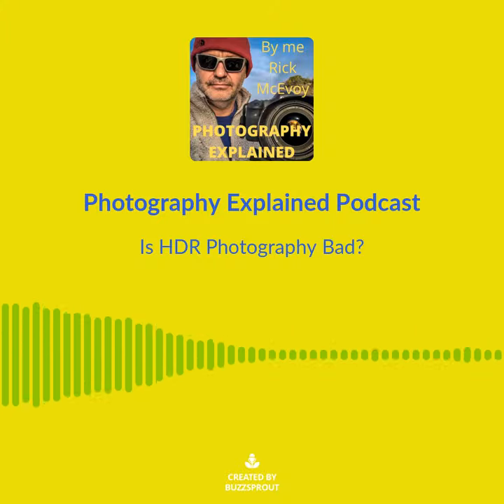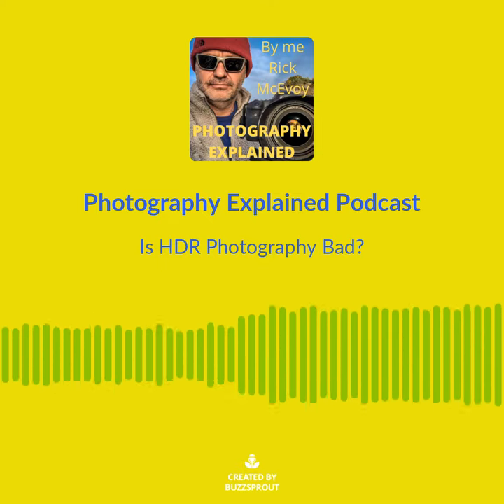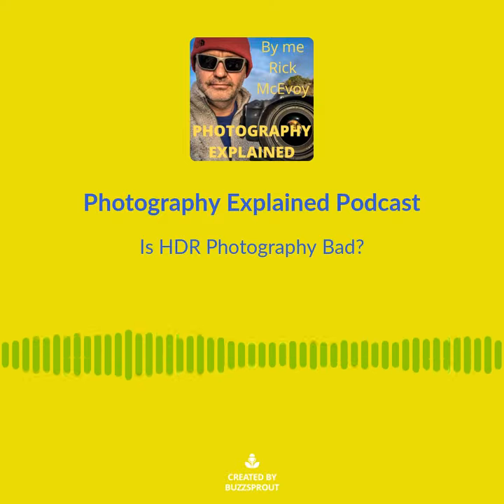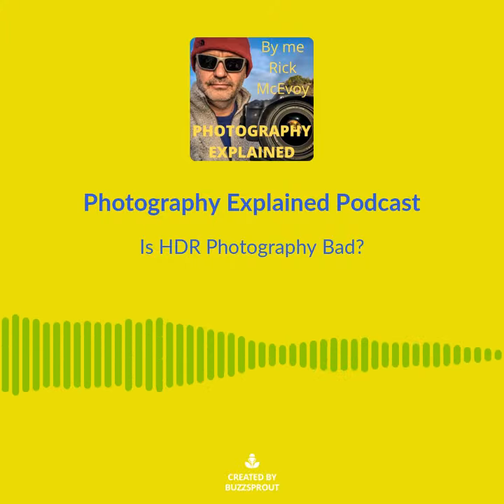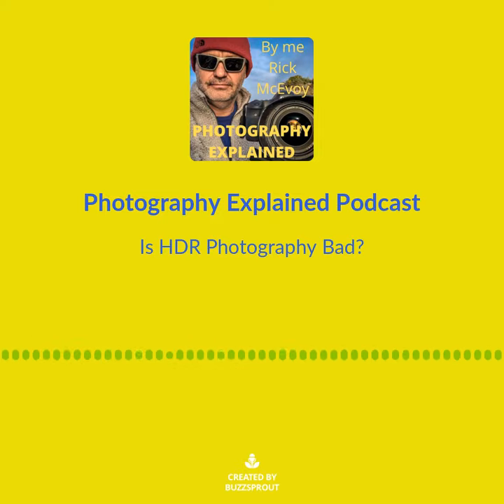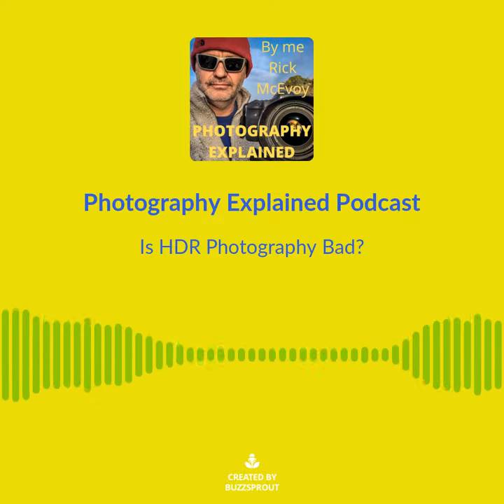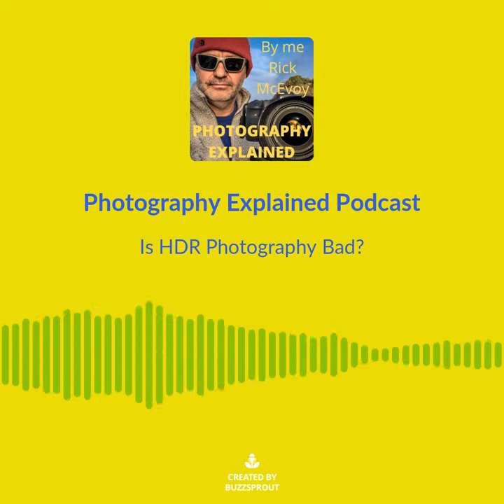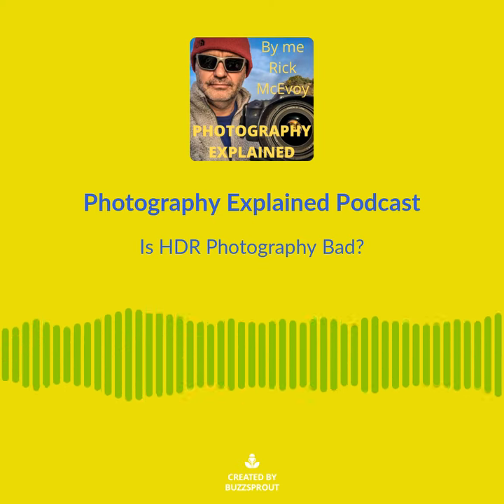Photography Explained Podcast Episode 112 - Is HDR Photography Bad?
Photography Explained Podcast Episode 112 - Is HDR Photography Bad? Is It Ok To Use It? Or Is It Cheating? 1-minute visual soundbite.